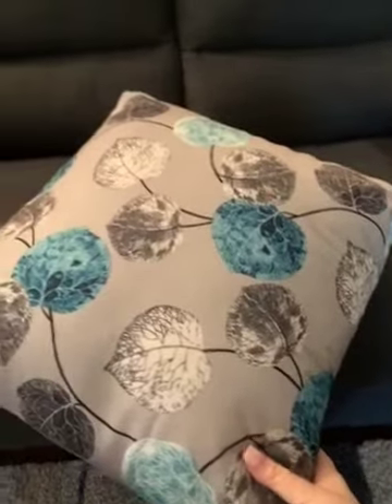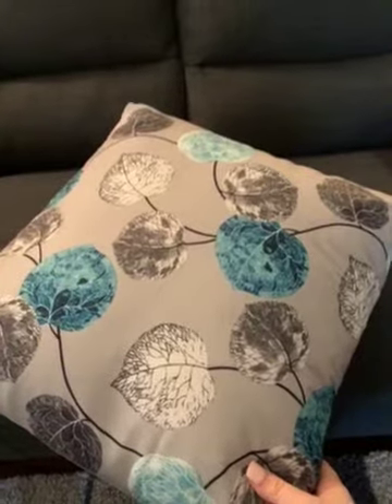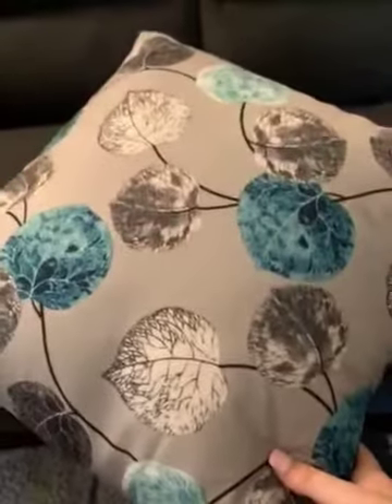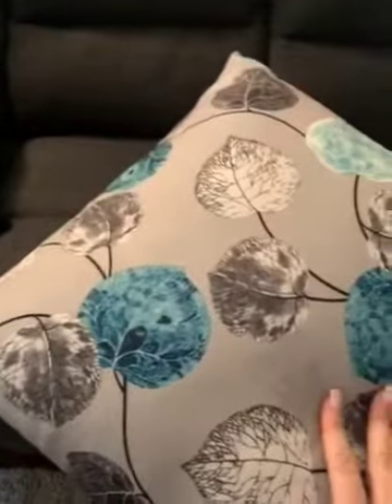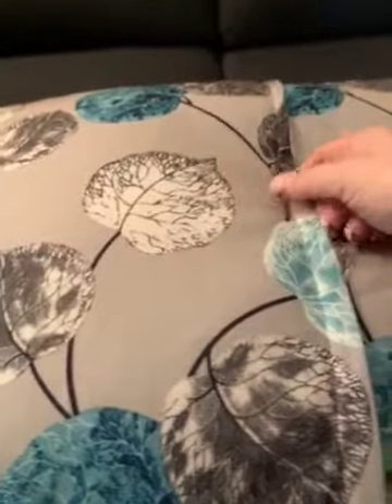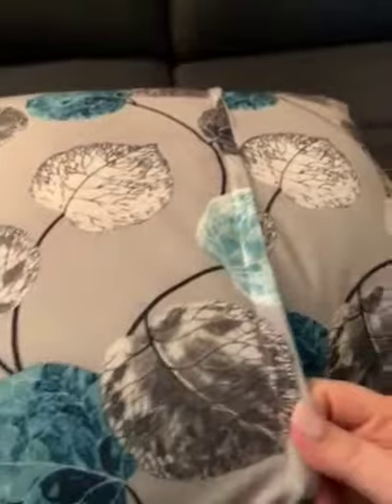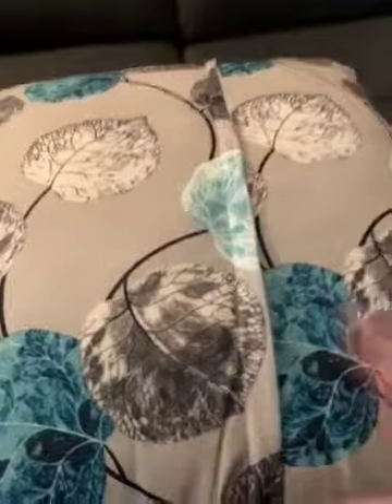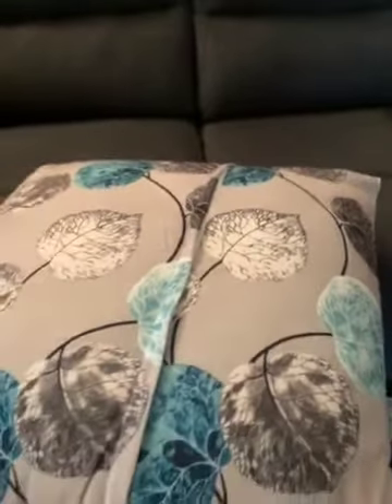Case Pillow Cover Square 20x20 Inch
Manufacturer Leaveland
ASIN B00D8XUNJY
Item model number BR WE RSDF
3.8 out of 5 stars
Best Sellers Rank #45,499 in Home & Kitchen (See Top 100 in Home & Kitchen)
#641 in Throw Pillow Covers

20x20 pillow covers hobby lobby
throw pillow covers 20x20 ikea
20x20 pillow covers ebay
pillow covers 20x20 target
20x20 orange pillow covers
20x20 halloween pillow covers
throw pillow cases amazon
christmas pillow covers 20x20 amazon
20 by 20 cushion covers
outdoor pillow covers walmart
throw pillow covers
ikea couch pillows
pillow covers 24x24
pillow covers target
16x26 pillow cover
pillow covers amazon
west elm 20x20 pillow cover
20x20 velvet pillow covers